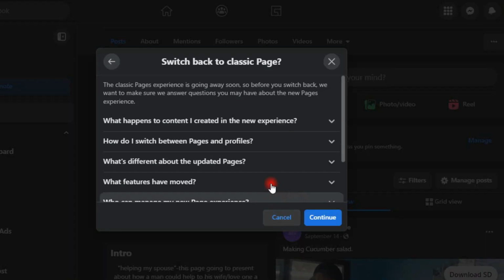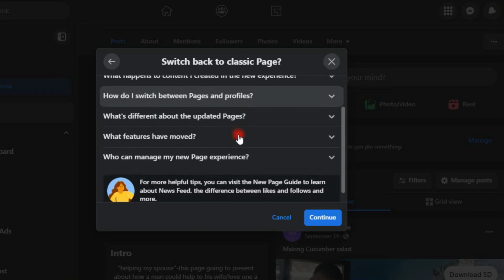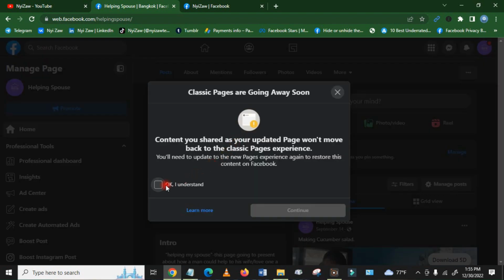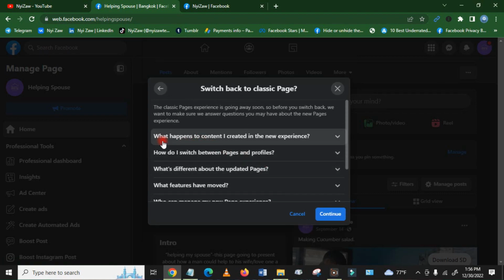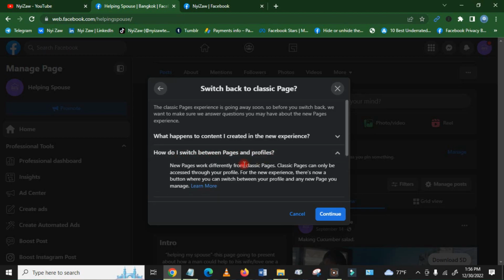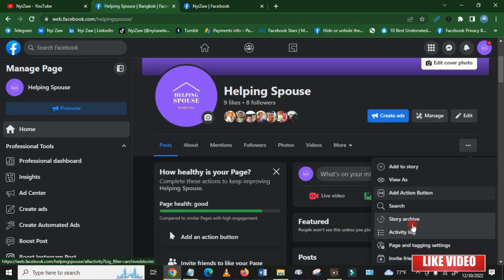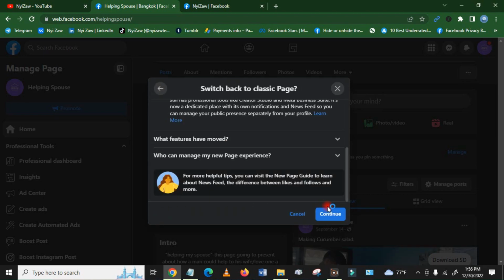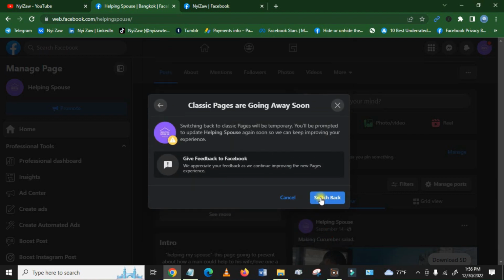How to switch to Classic Page to Facebook New Page Experiences in 2023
This is video about convert or switch to classic page to profile page. But remember later classic page will remove automatically because Meta launched New Facebook Page Experience or Profile.